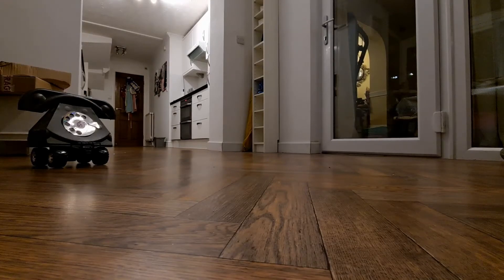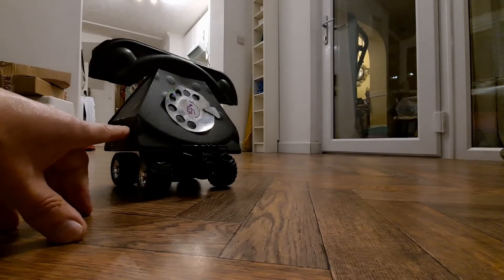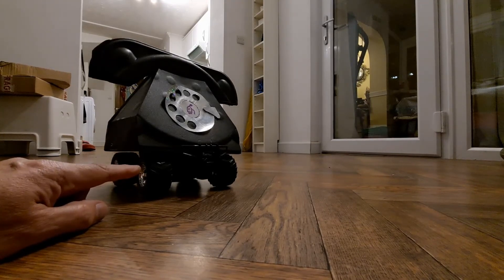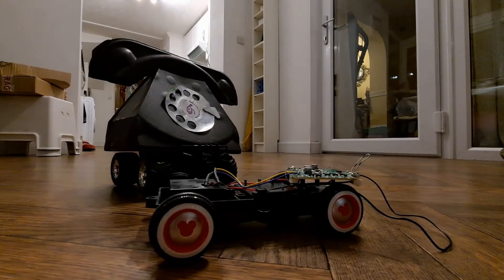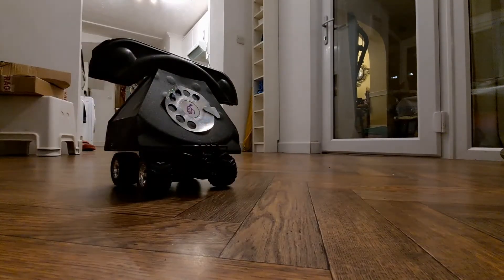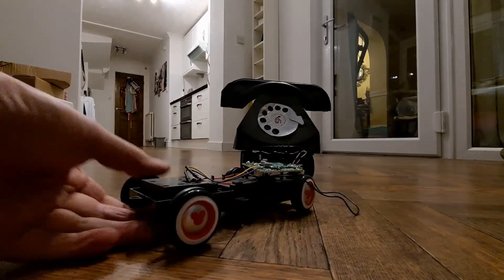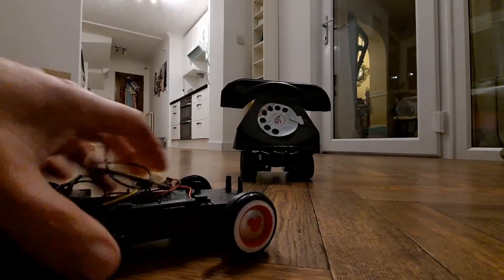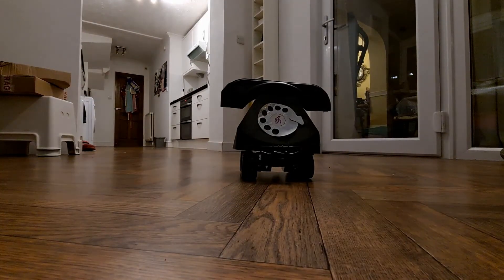Hobbygrade RC telephone car 😁☎🚗☎🚗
Main components
Polystyrene Pizza Trays
Parts from a cheap RC toy car

Main Tools
Hot Glue Gun
Sharp Knife
Soldering iron